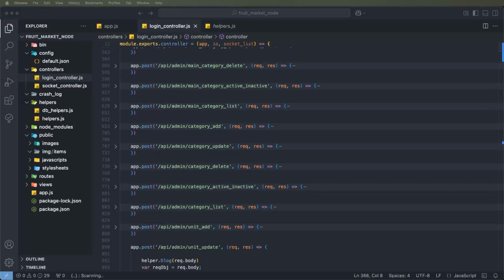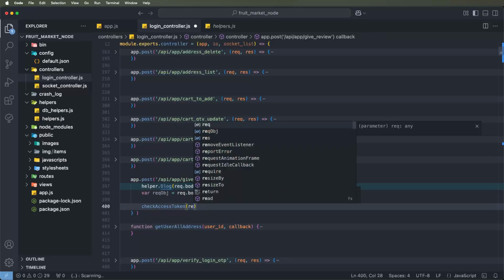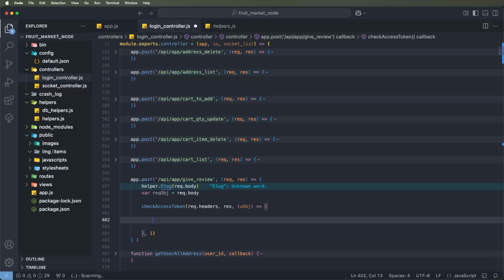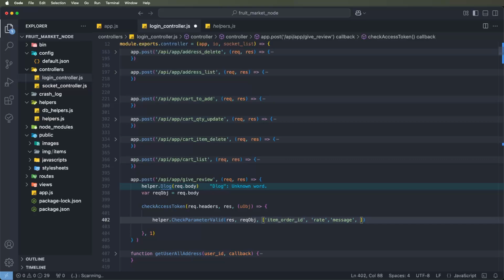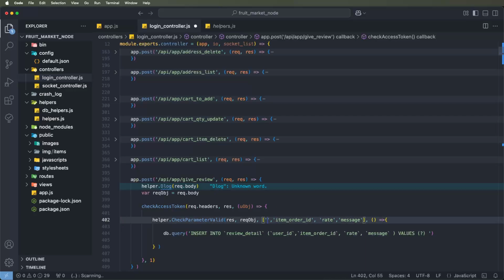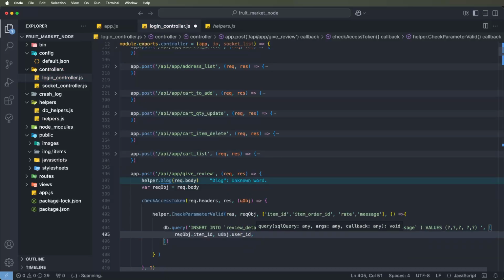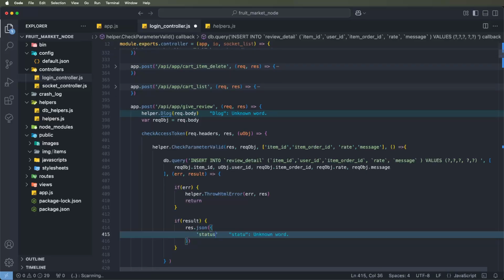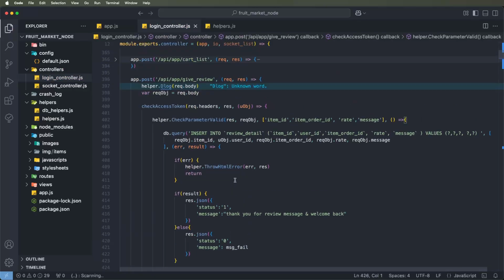Fruit Market App Backend API: Create Review & Rating API in Node.js, Express.js & MySQL #18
In this tutorial, we will develop the Review & Rating API for the Fruit Market Online Delivery App using Node.js, Express.js, Socket.io, and MySQL Database. This API will allow users to:
 • Submit reviews and ratings for purchased fruits 🍎
 • Fetch user-submitted reviews with ratings ⭐
 • Update or delete reviews if needed
 • Use Socket.io for real-time review updates

✅ Topics Covered:
 • Creating a Review & Rating API in Express.js
 • Storing and fetching user feedback from MySQL
 • Implementing CRUD operations for reviews
 • Handling real-time updates with Socket.io
 • Best practices for database optimization
 • RESTful API development principles

This tutorial is perfect for developers working on eCommerce, grocery apps, and food delivery backends. 🚀